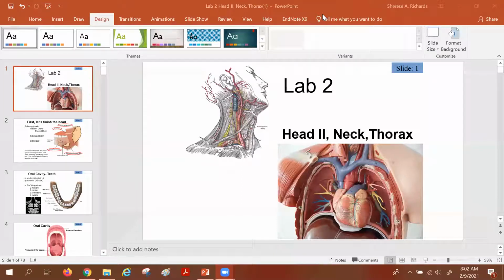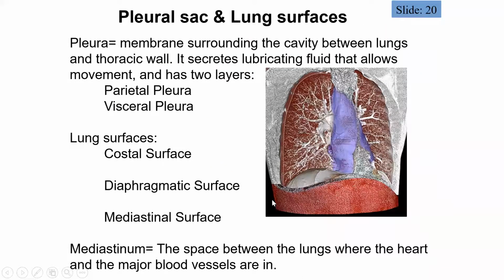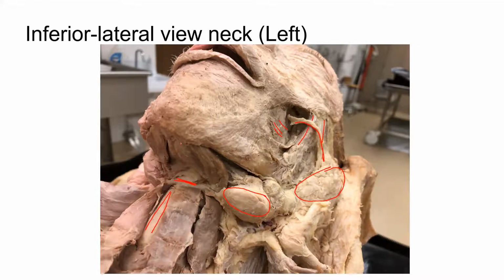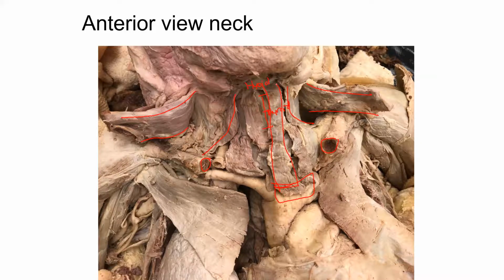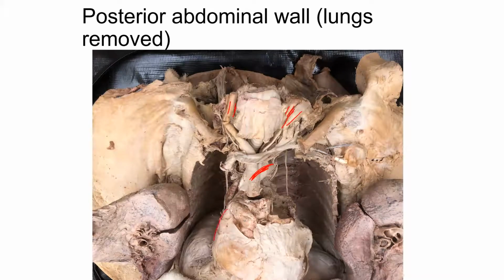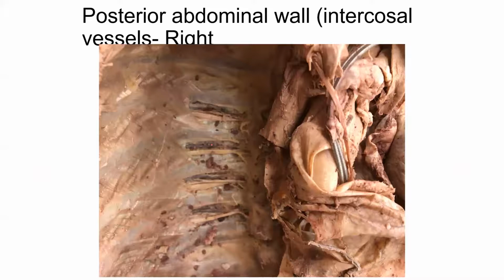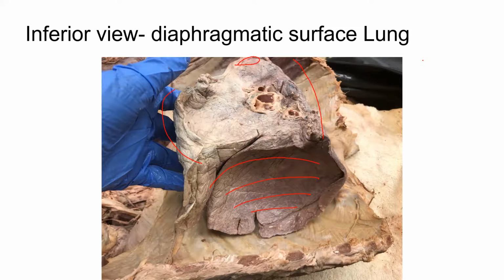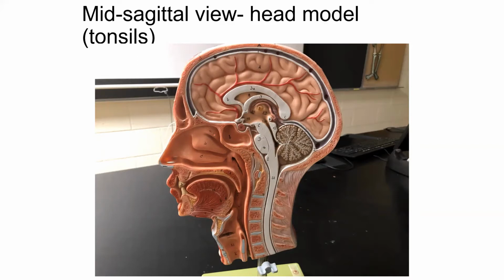Online lab recording Week 2